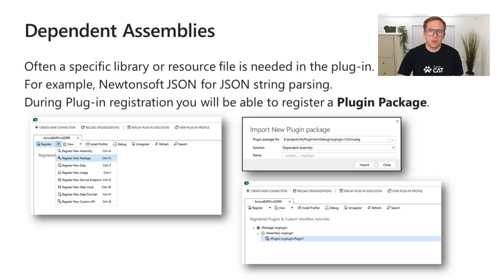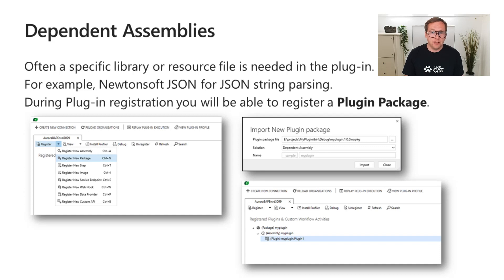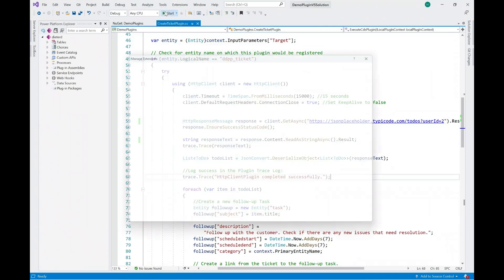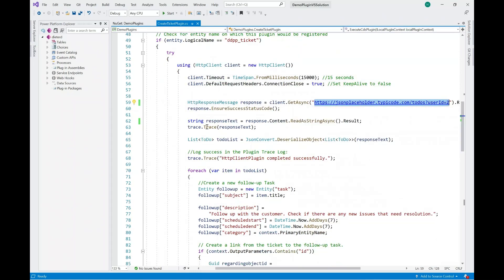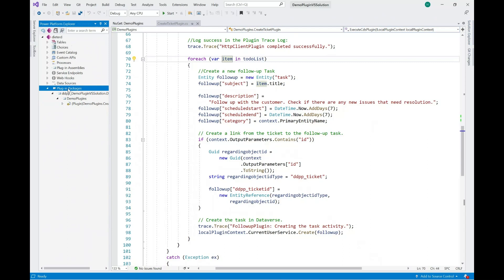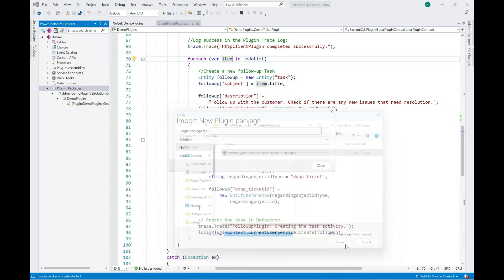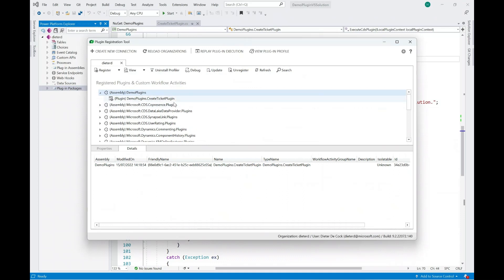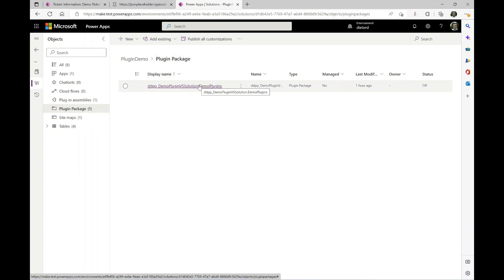Using Dataverse Dependent Assemblies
Dieter De Cock shows with a demo how to use the Dependent Assemblies feature to make it easier to use multiple assemblies in Dataverse Plugin Packages. This allows developers to use NuGet packages to make registration of complex assemblies even easier. In this demo, Dieter shows how to create and deploy the plugin on a sample app.

00:00 – Intro
02:16 – Demo: Creating the plugin in Visual Studio
06:07 – Demo: Deploying and registering a plugin with Dependent Assemblies
09:30 – Demo: Testing the Dependent Assembly in a model driven application